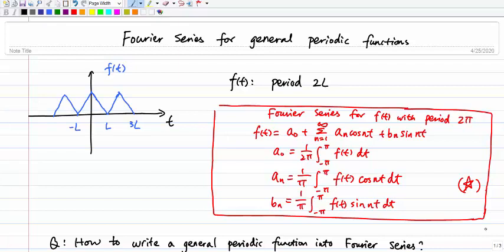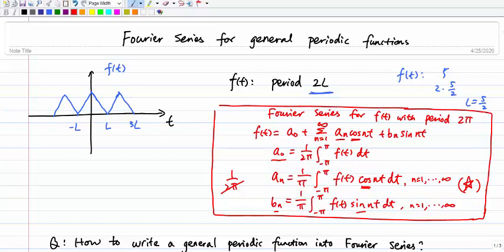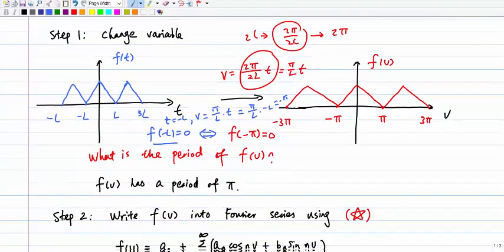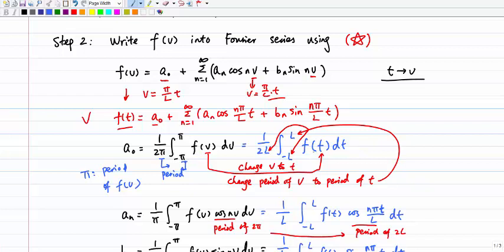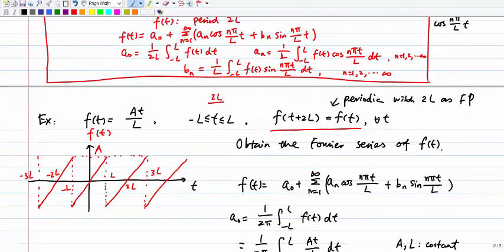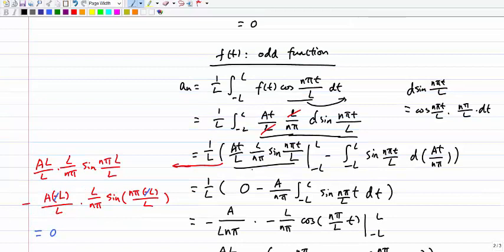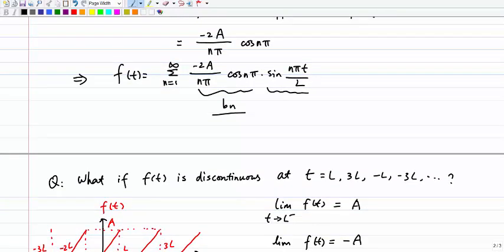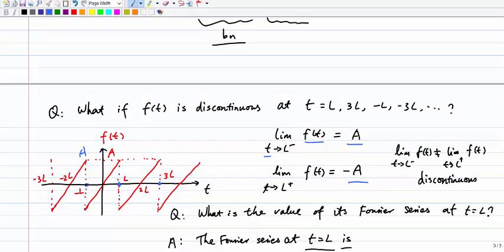Fourier series for general periodic functions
Fourier series, general periodic functions, change of variable